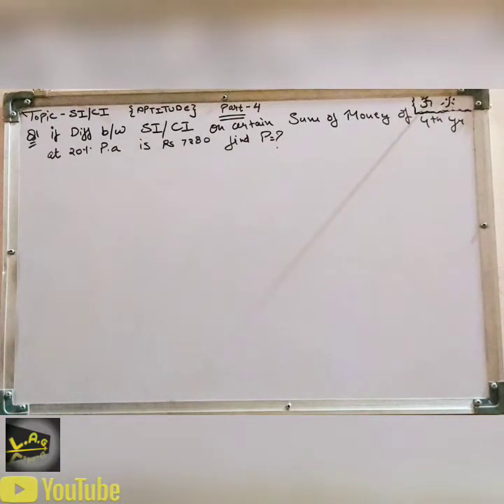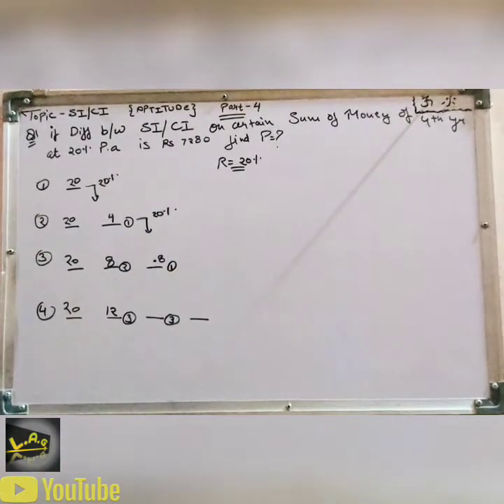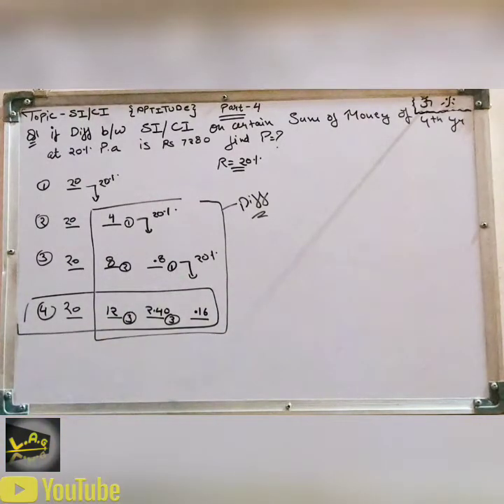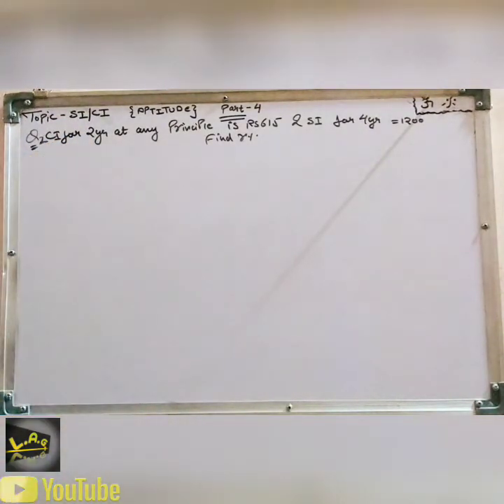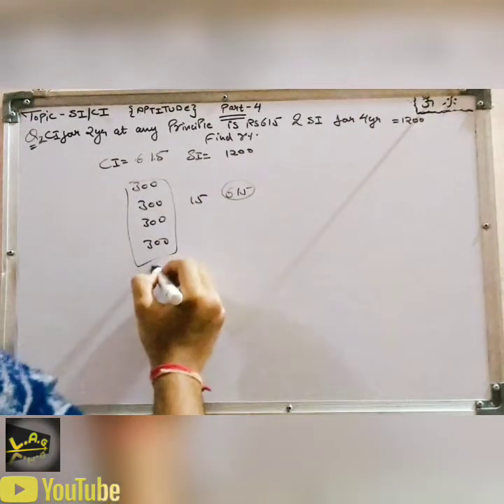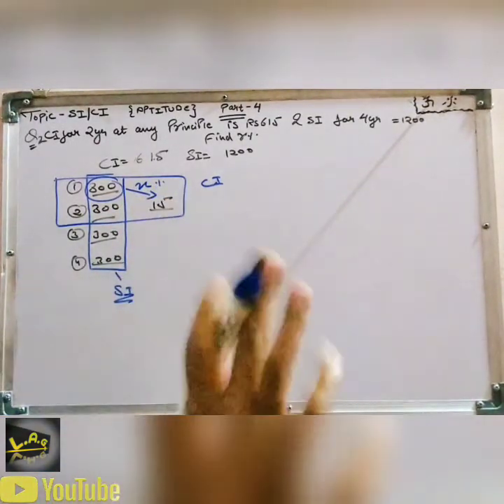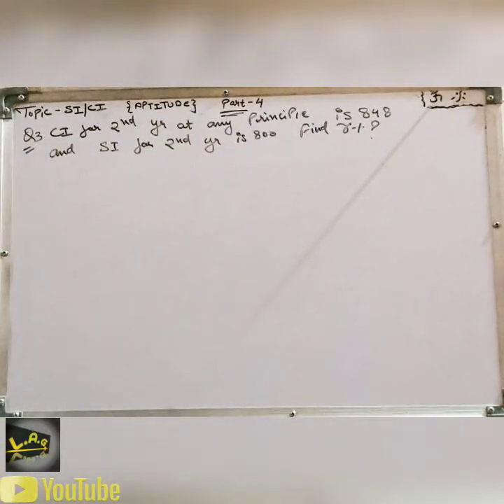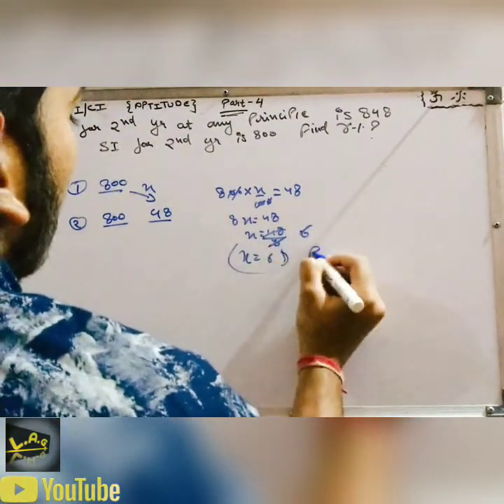learningatglance🔥 aptitude♻️ PART - 4🌟 simple interest and compound interest👍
Part 4 simple interest and compound interest 🔥